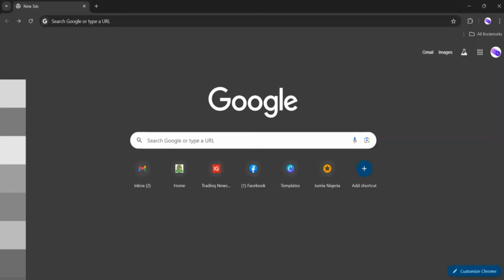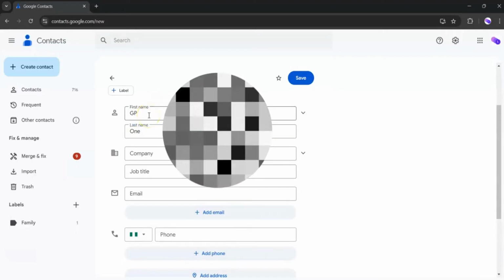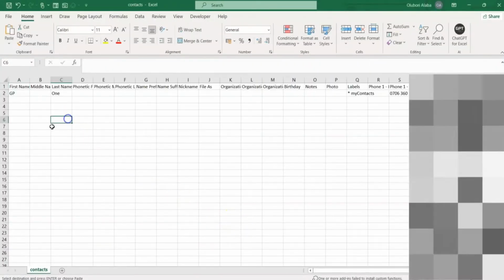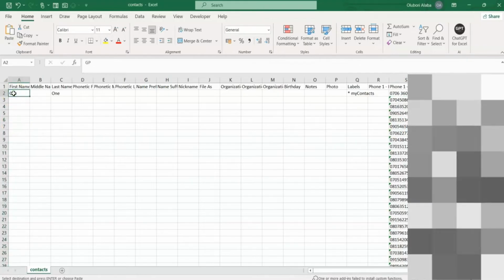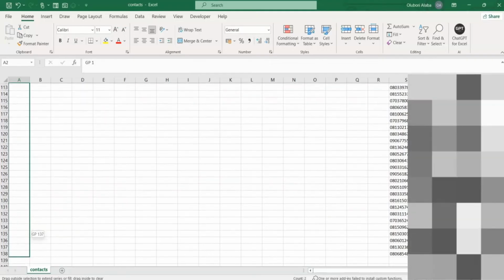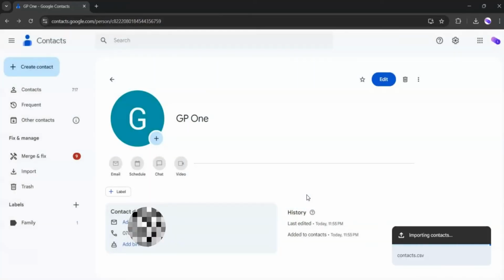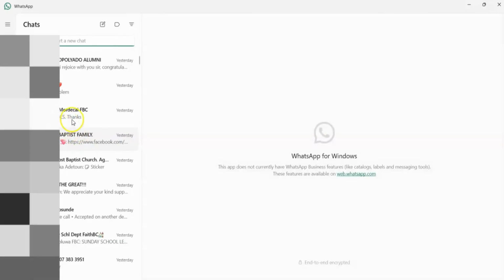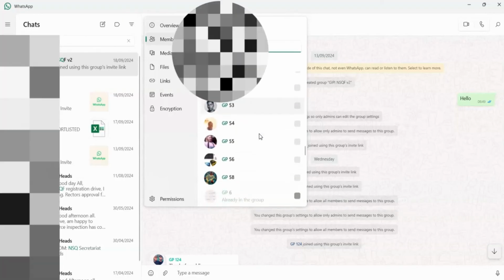Add Bulk Contacts to a WhatsApp Group | Without Saving or Invitation Link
Tired of manually adding contacts to WhatsApp? In this 7-minute tutorial, we'll show you a streamlined method to import mass contacts from an Excel worksheet directly into WhatsApp. We'll cover everything from importing contacts into Google Contacts to synchronizing them and seamlessly adding them to your WhatsApp group.

Chapters:
0:45 Introduction
0:46 Importing Contacts into Google Contacts
4:30 Synchronizing Google Contacts with WhatsApp
5:15 Adding Contacts to the Group
6:10 Final Tips and Conclusion